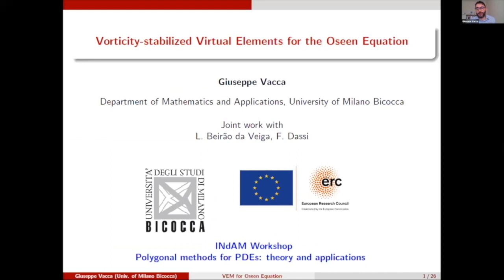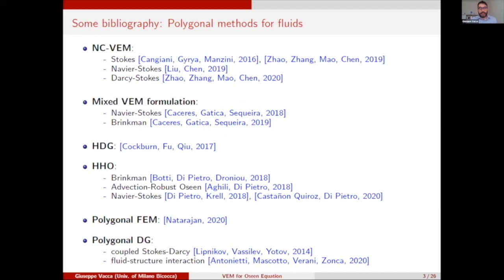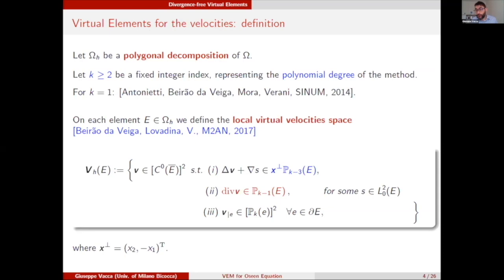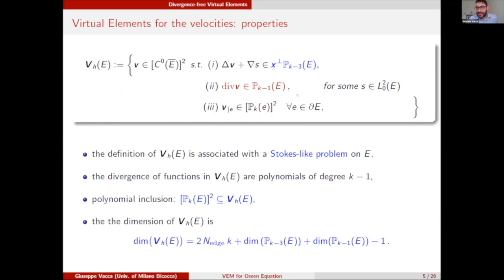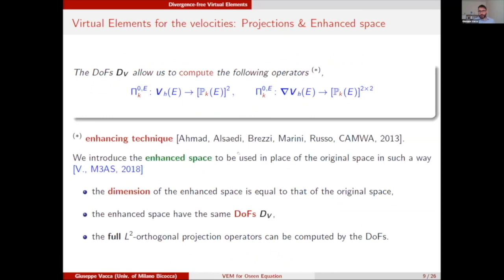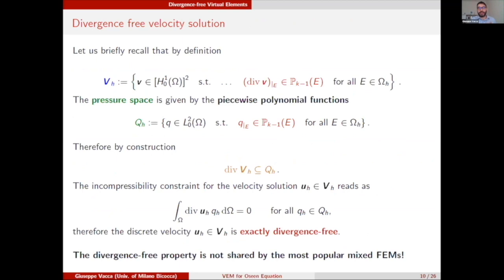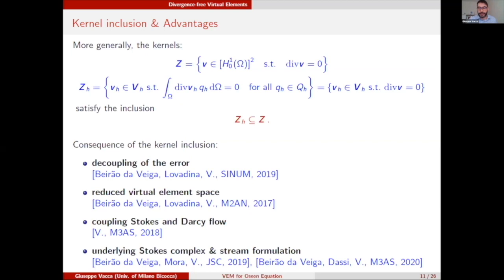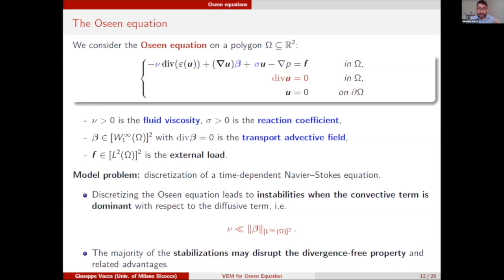Vacca - Polygonal methods for PDEs: theory and applications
Vorticity-stabilized Virtual Elements for the Oseen Equation

In the present talk we extend the divergence-free VEM of [Beir~ao da Veiga, Lovadina, Vacca, 2018] to the Oseen problem, including a suitable stabilization procedure that guarantees robustness in the convection dominated case without disrupting the divergence-free property. The stabilization includes local SUPG-like terms of the vorticity equation, internal jump terms for the velocity gradients, and an additional VEM stabilization. The theoretical convergence results underline the robustness of the scheme in different regimes, including the convection dominated case. Furthermore, as in the non-stabilized case, the influence of the pressure on the velocity error is moderate, as it appears only through higher order terms.